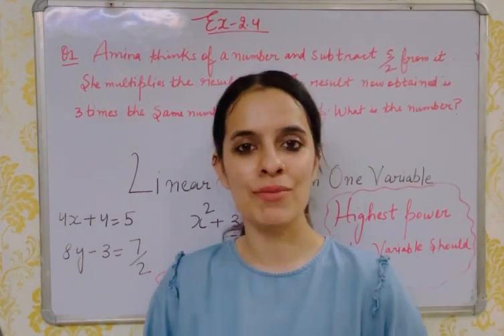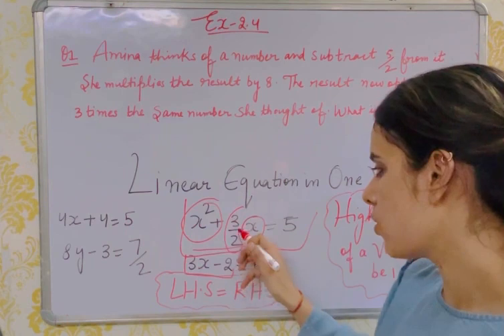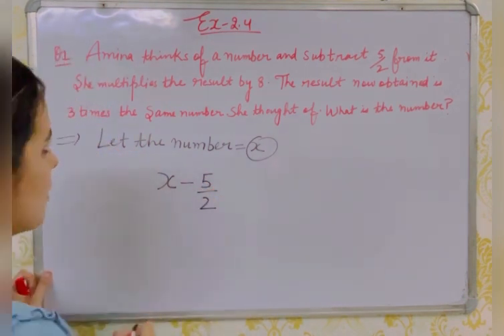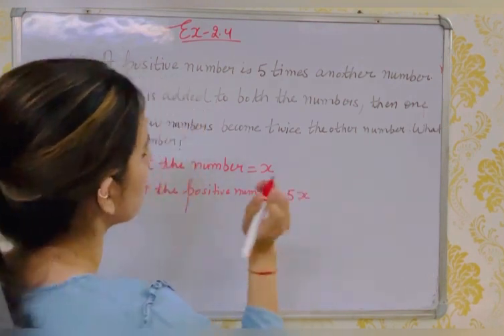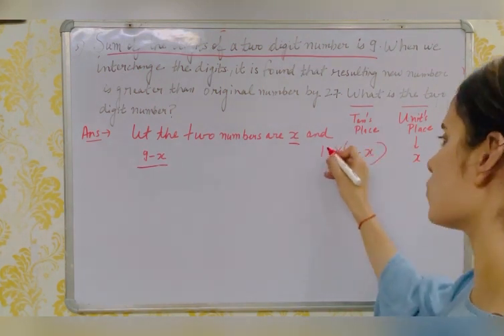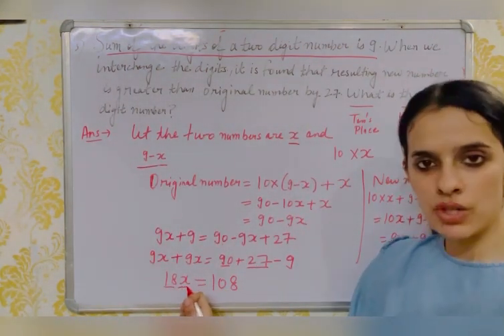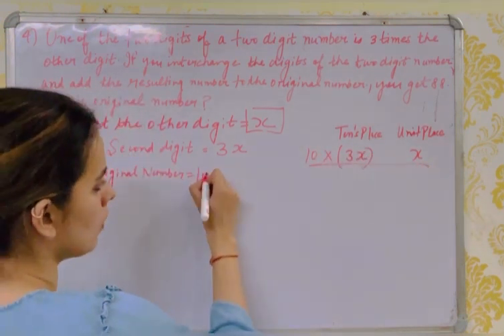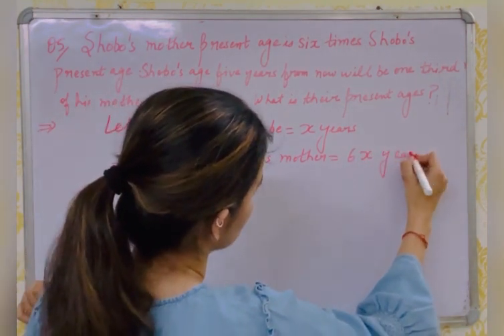Class 8 , Ex2.4 - Linear Equation in one variable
As per your request , I have uploaded video of Ex 2.4 where statement sums are solved .Major questions of doubt have been explained in this video .